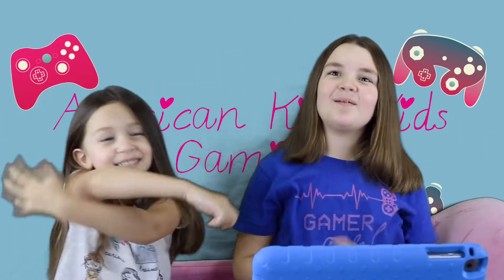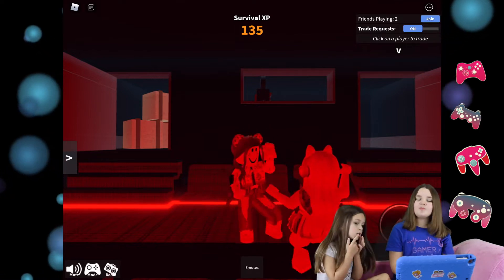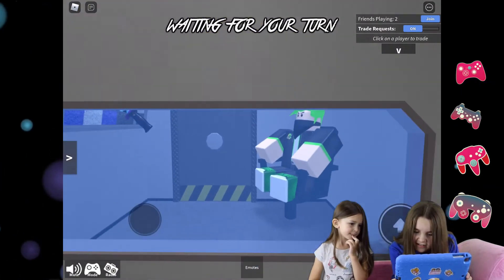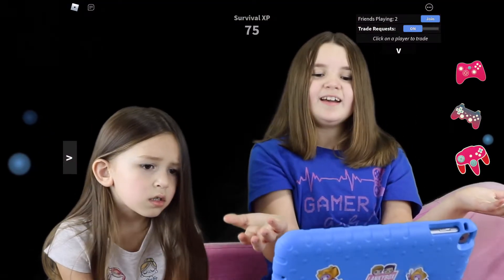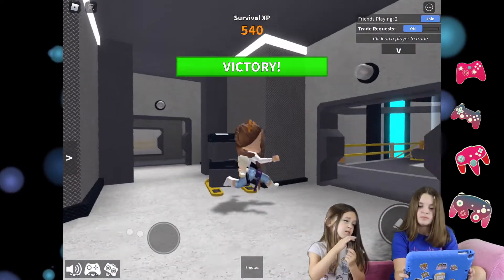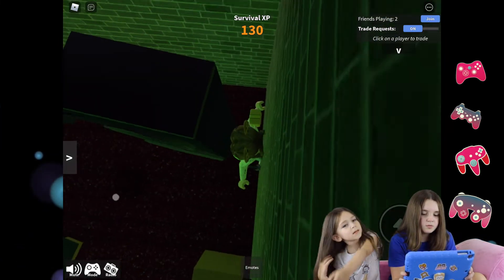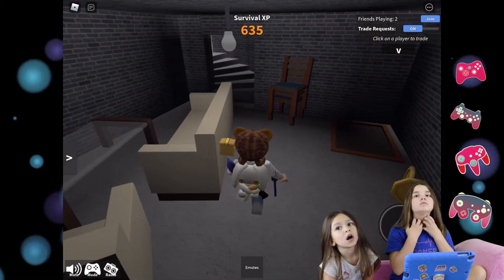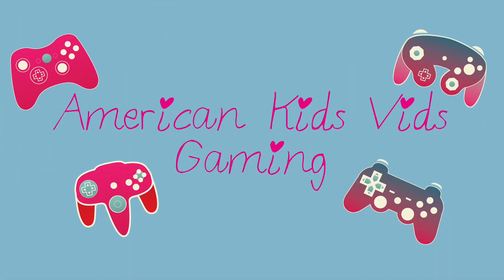Certain Death? Roblox Murdered Mystery 2!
Roblox Murder Mystery 2! Watch as Samantha, Victoria and Daddy try to avoid the killer, shoot the sheriff and do some damage. We love playing Roblox together as a family. Murder Mystery Two is a fun game filled with action. @Roblox Funny Moments.

Some of Our Favorite YouTubers Playing Murder Mystery 2

Samantha, Victoria and their dad love making fun and funny Roblox gameplay, YouTuber Merch unboxing and family vlog videos. We make positive and family friendly videos and are building a community of positive, accepting followers. Roblox funny moments. Proud part of the LankyBox Fam!